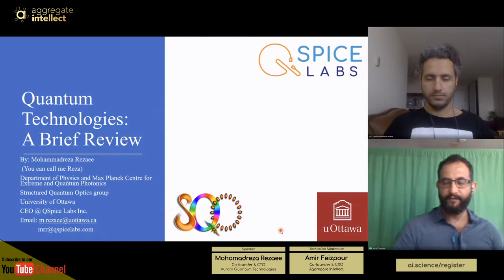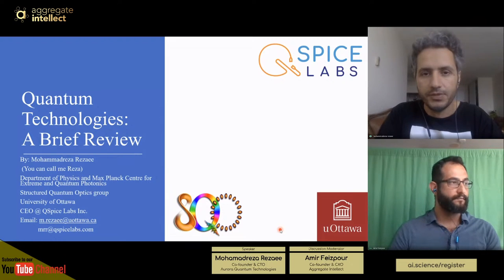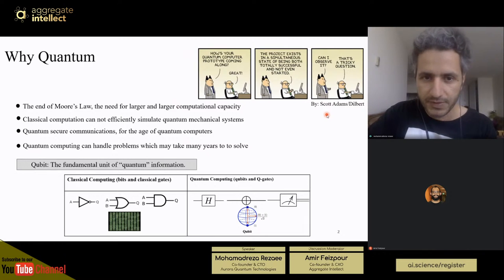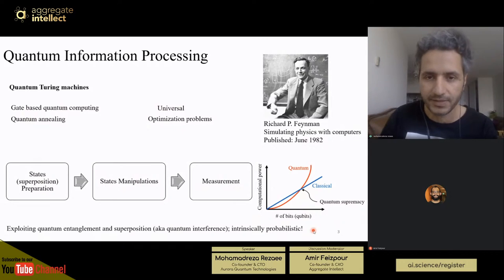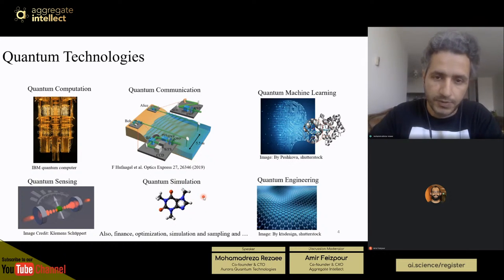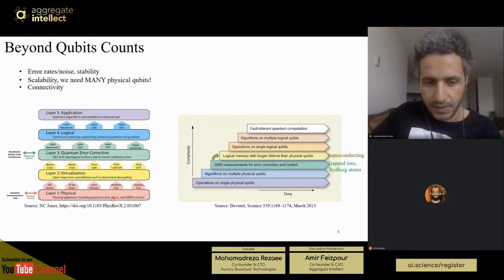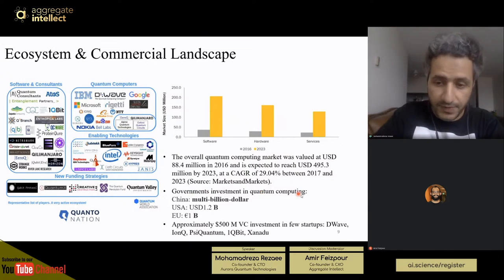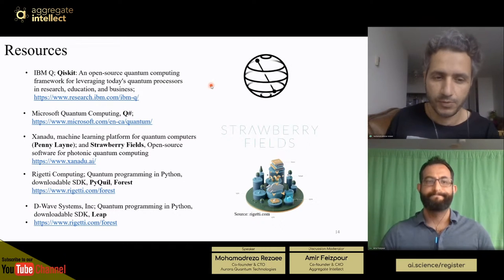Quantum Technologies: State of Play | AISC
Speaker(s): Mohamadreza Rezaee
Moderator(s): Amir Feizpour

Motivation / Abstract
Harnessing the power of quantum physics phenomena, superposition and entanglement, promises a new type of machine with an unprecedented level of computational power, unlike any other technology before. Race to build the first practical and scalable quantum computing machine has been compared to the gold rush and resulted in the "quantum supremacy" declaration here and there. Governments and private sectors are investing multi-billion dollars in the quantum technology domain. The looming threat of the advent of quantum computing may bring to the security of our digital life is a significant concern and motivation behind some of the investments in quantum technologies.

This computational power can be employed to tackle a range of challenges we are facing today,from climate change to discovering new drugs and medical treatments. Quantum computation promises to significantly impact areas like discovering new materials, finance, machine learning,manufacturing, and logistics. Sampling, simulation, and optimization are the main categories of problems we can efficiently solve using quantum computation.

In this brief overview, we will discuss the basics of quantum computing and how they can be utilized to overcome the current computational limits. Quantum technologies are still in their infancy, yet the market opportunities are massive. We will briefly look into market opportunities and where the possibilities are

AISC hosts 3-5 live sessions like this on various AI research, engineering, and product topics every week! for more details